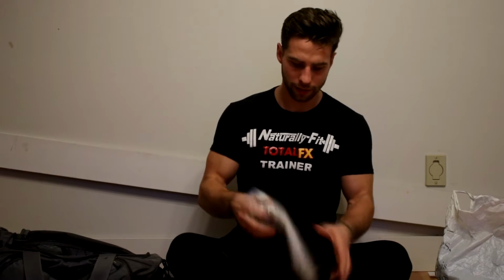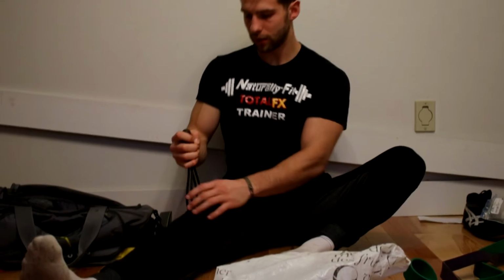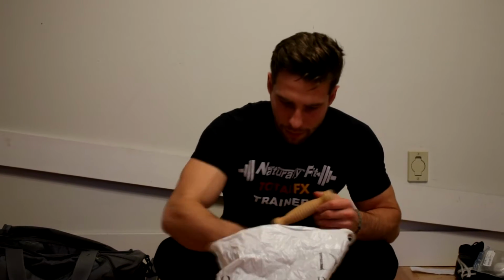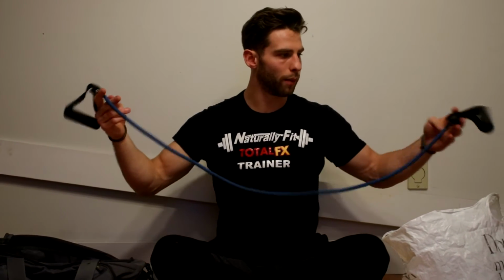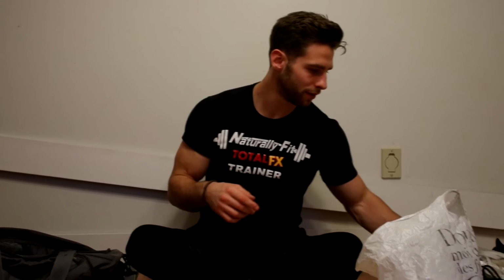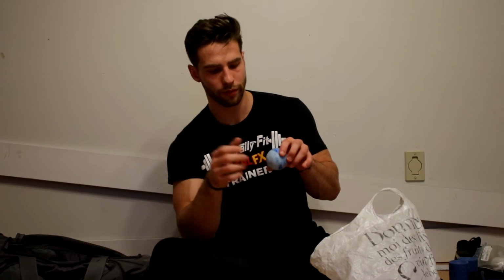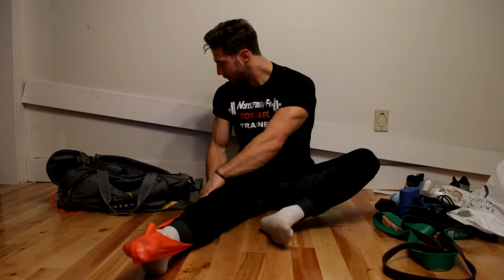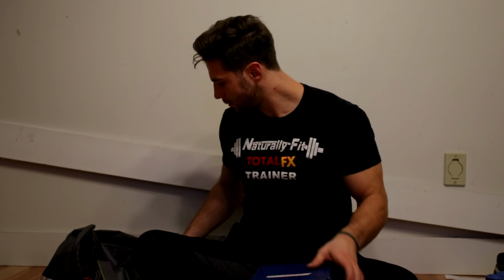What I take with me to the gym (and a review of the massage shagger)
These are a few of the items that I always take with me to the gym, as well as a review of the Massage shagger. These items are not a necessity but I have found myself continuing to go back and use them. Hopefully you might find some of them useful.

Click here if you want to check out the product!